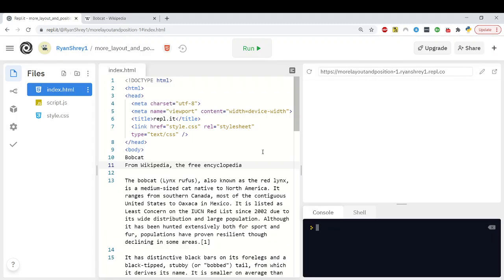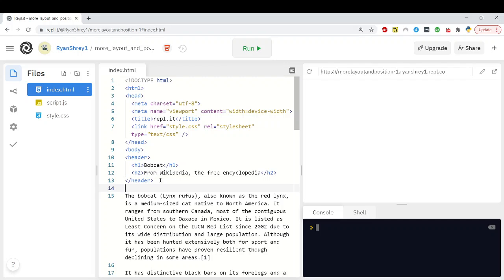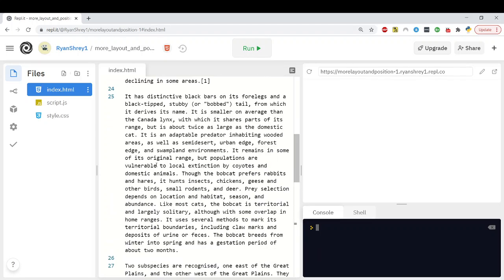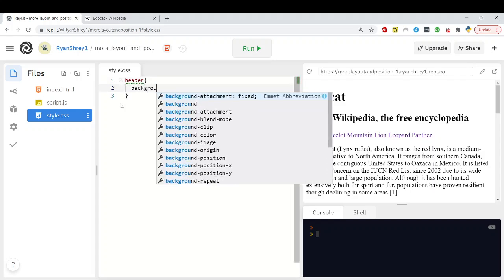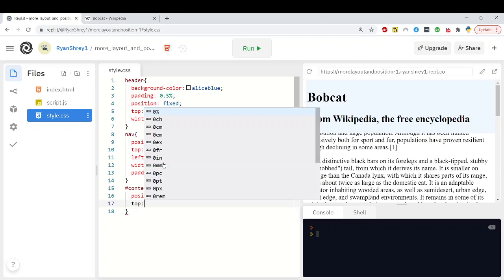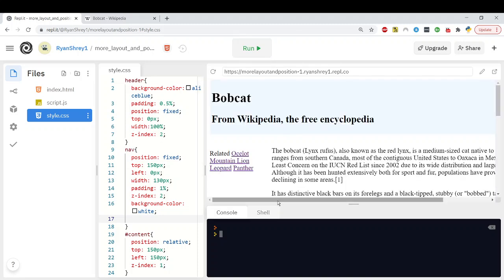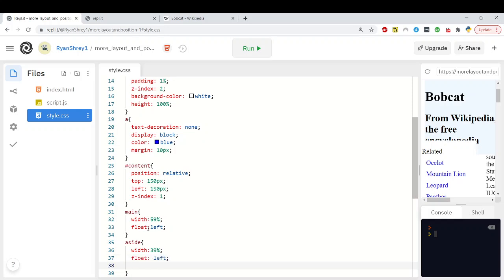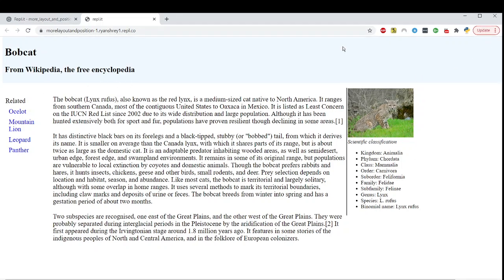Web Design Activity 10 - More Layout (Fixed and Relative Position